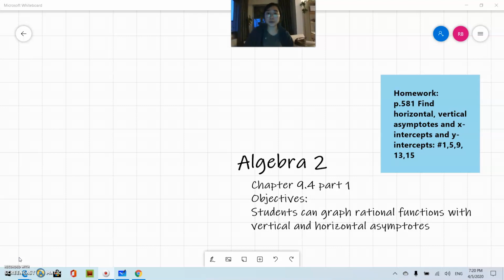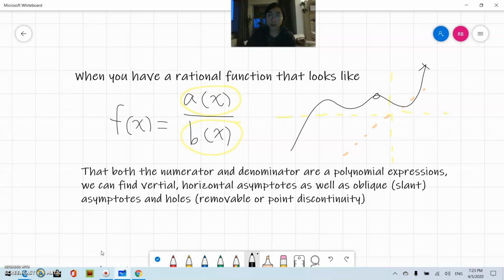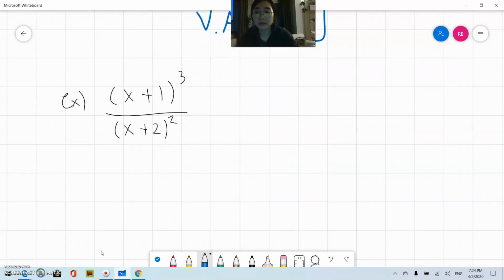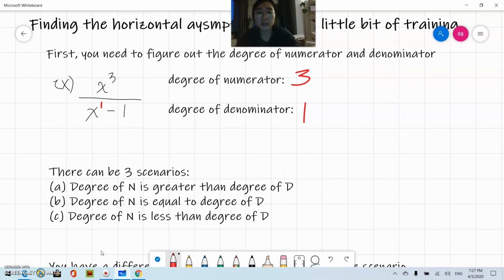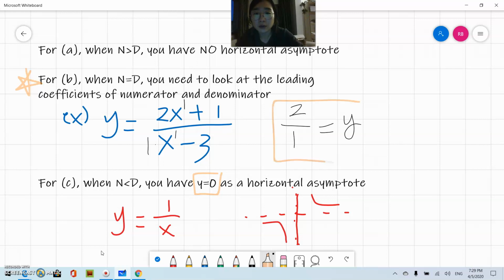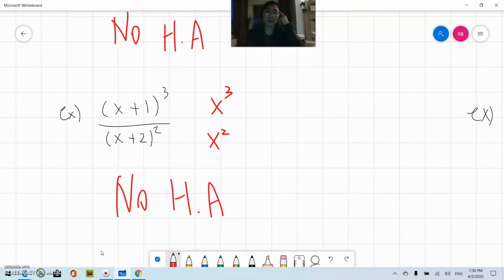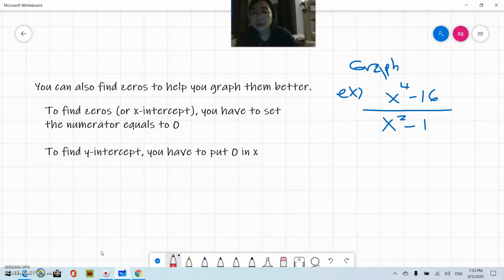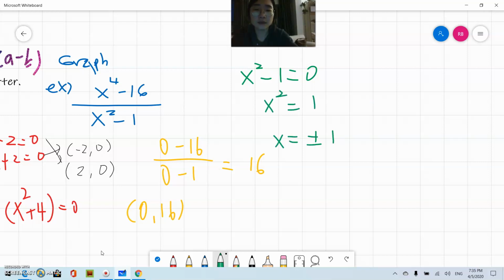Algebra 2 Day 12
Chapter 9.4 Part 1 Finding vertical and horizontal asymptotes